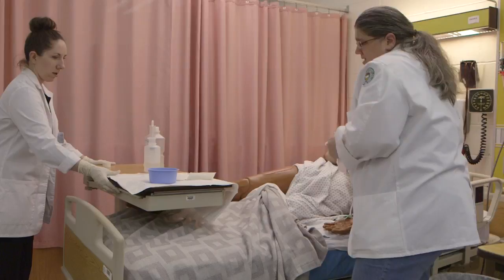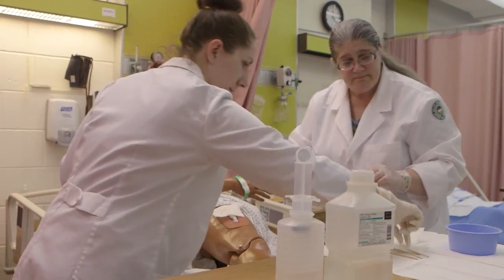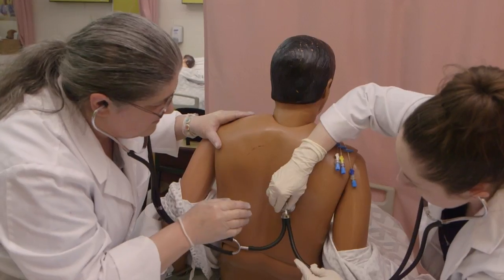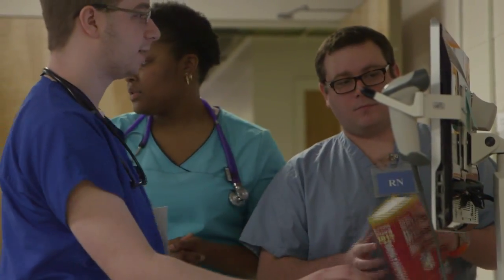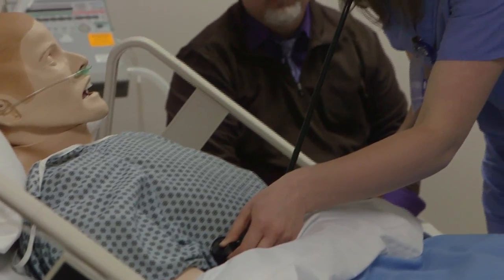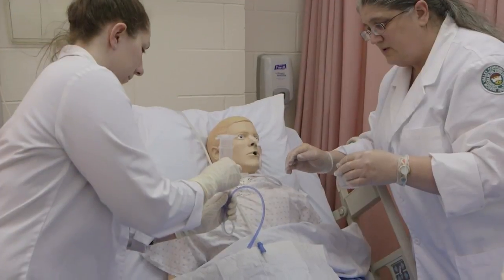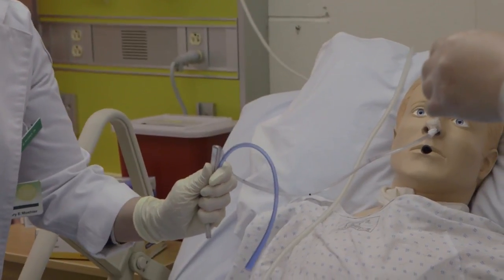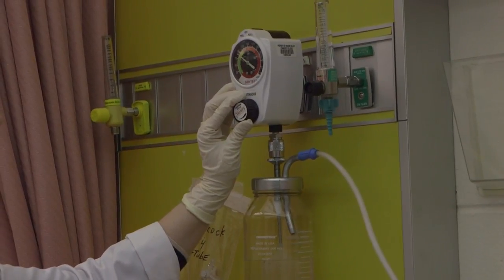Registered Nurse: Health Sciences at Hudson Valley Community College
• Median annual salary for a Registered Nurse- $65,470
Job growth outlook for Registered nurse (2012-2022) – 19 percent growth in jobs (faster than average)
(Bureau of Labor Statistics, 2015)